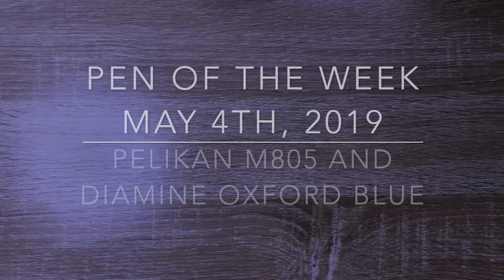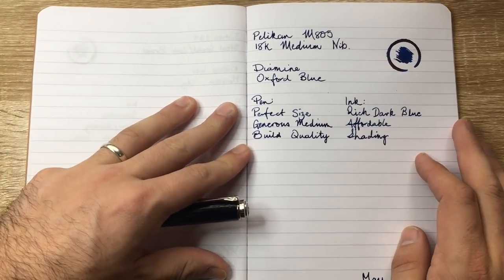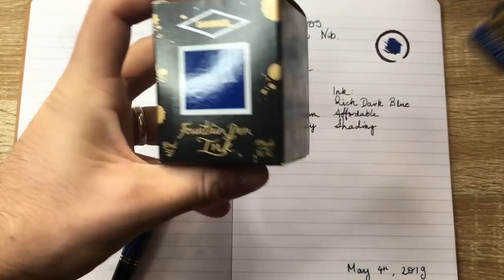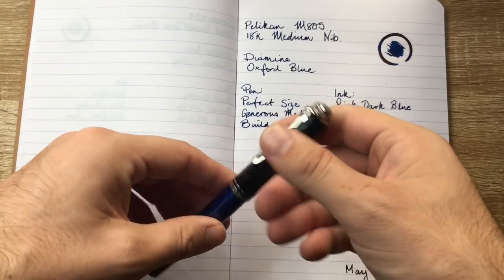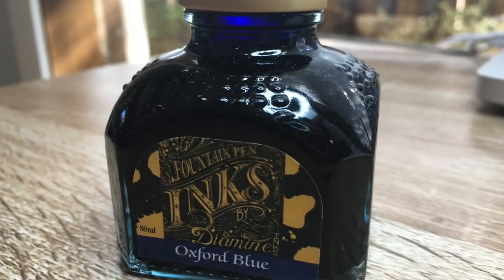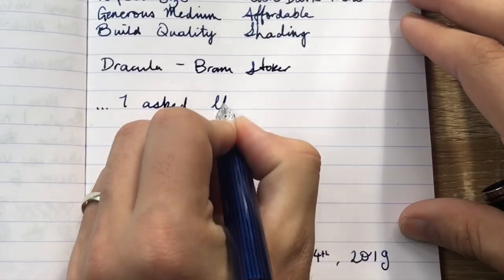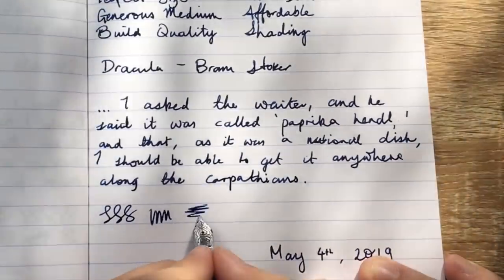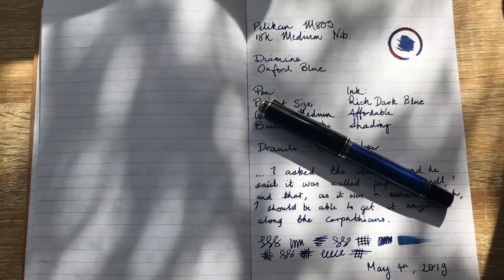Pen of the Week 9 - May 4th, 2019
My Pen of the Week:

Pelikan M805 and Diamine Oxford Blue